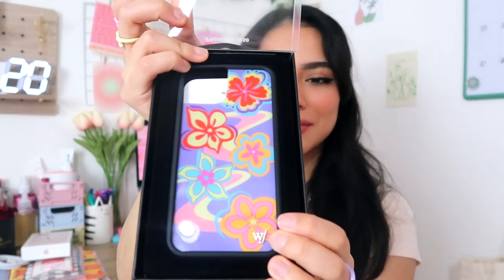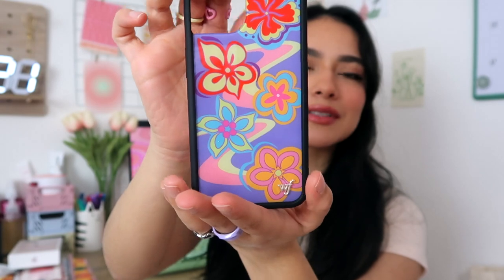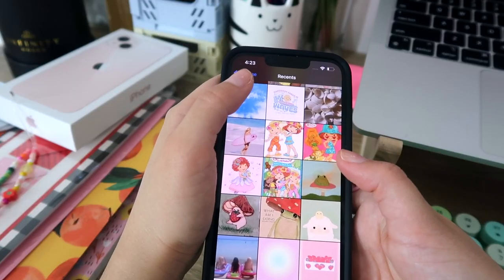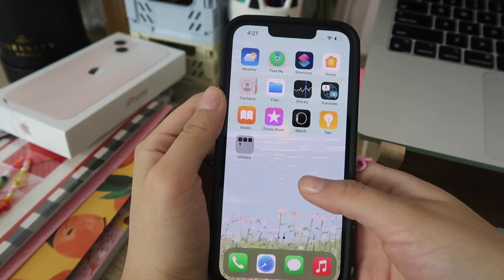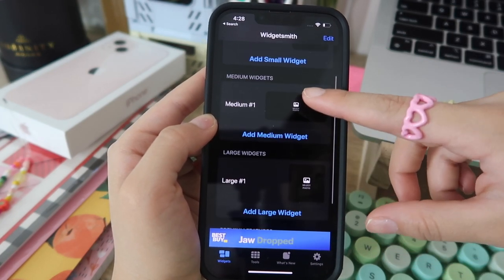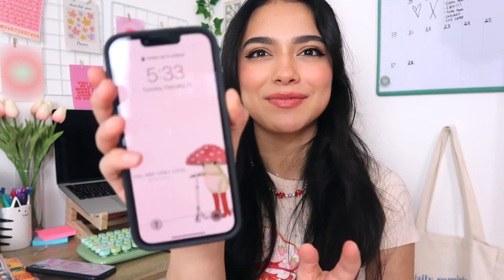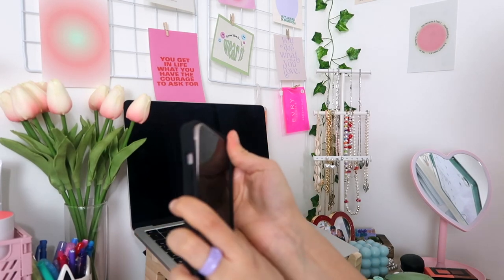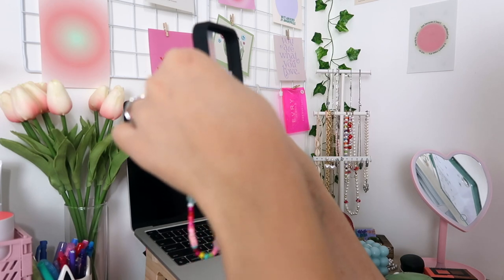iPhone 13 UNBOXING, setup, accessories, case *coconut girl + danish pastel aesthetic*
I hope you lovely people enjoyed my iPhone 13 unboxing + setup !! I'm wondering if I should've gotten the iPhone 13 max instead... oh well haha
What do you think about my case? Idk if I like it yet.. but I love my phone charm for sure!

𝐹𝐴𝑄
❣︎ 𝚊𝚐𝚎: 𝟸𝟸
❣︎𝚑𝚎𝚒𝚐𝚑𝚝: 𝟻’𝟸
❣︎𝚌𝚊𝚖𝚎𝚛𝚊: 𝙲𝚊𝚗𝚗𝚘𝚗 𝚐𝟽𝚡 𝚖𝚊𝚛𝚔 𝚒𝚒𝚒
❣︎𝚎𝚍𝚒𝚝𝚒𝚗𝚐 𝚜𝚘𝚏𝚝𝚠𝚊𝚛𝚎: 𝚏𝚒𝚗𝚊𝚕 𝚌𝚞𝚝 𝚙𝚛𝚘